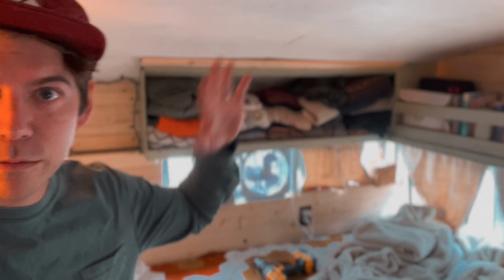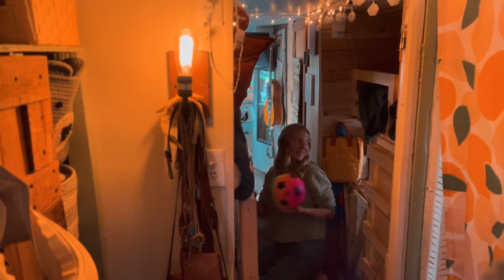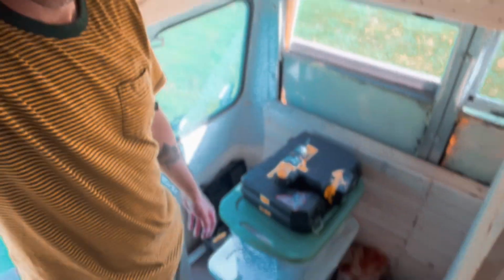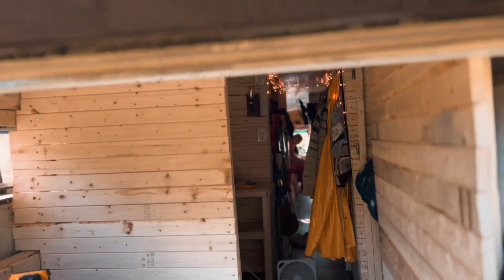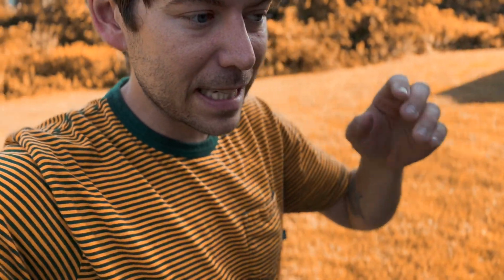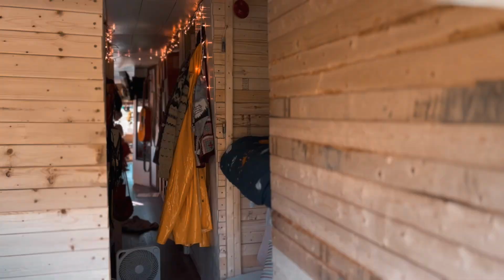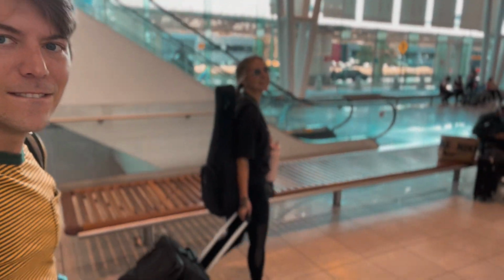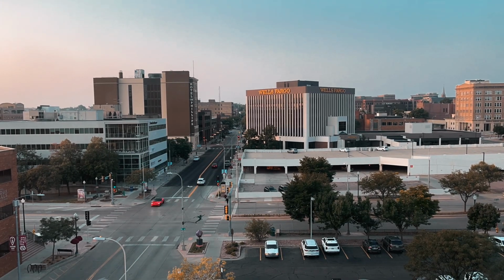#209 - New Bus Conversion?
You may have heard us talking about buying a new bus and doing another skoolie conversion. This video is the answer to that question.

Shane & Emily

Links